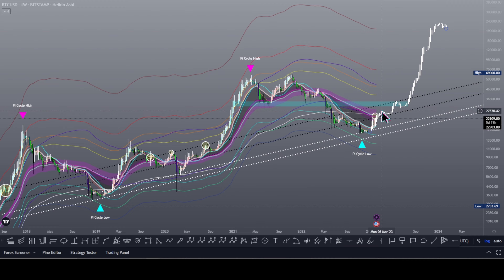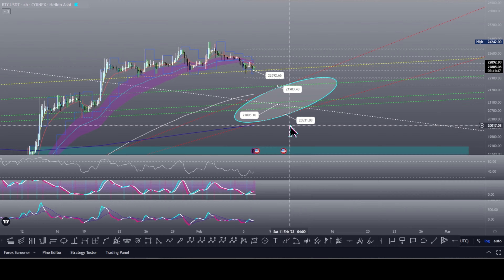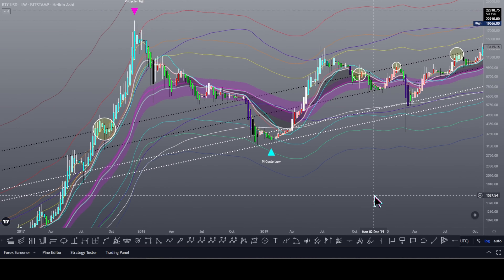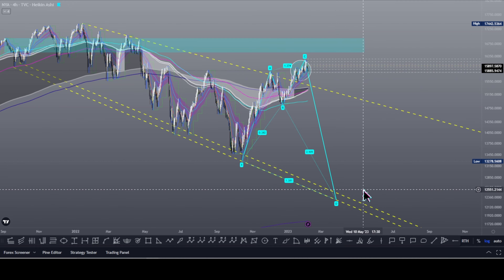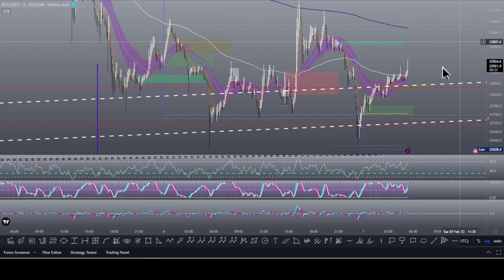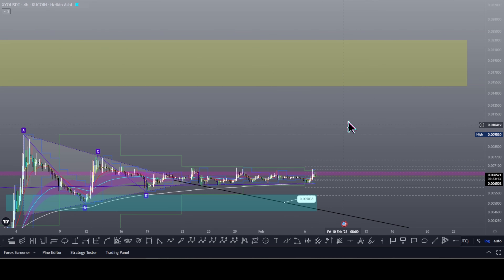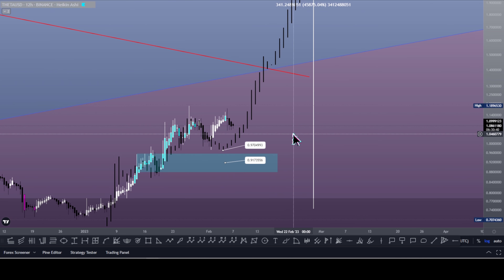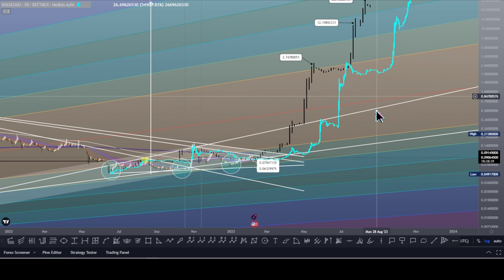MASSIVE MOVE LOOMS AROUND THE CORNER FOR BTC!! *THE STARS ALIGN* WHAT DOES THIS MEAN FOR CRYPTO!?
In this video, I provide some very insightful analytical updates for Bitcoin, which generally applies to the entire cryptocurrency market. I also touch on the NYSE, XYO, FTM, JASMY, THETA, TRIAS, and DOGE.

Chapters:
0:00 - Intro

0:31 - BTC Analysis

9:25 - NYSE Analysis

10:37 - BTC Analysis (Forgot Something)

13:50 - XYO Analysis

15:12 - FTM Analysis

15:43 - JASMY Analysis

16:32 - THETA Analysis

17:46 - TRIAS Analysis

18:33 - DOGE Analysis

20:13 - Outro